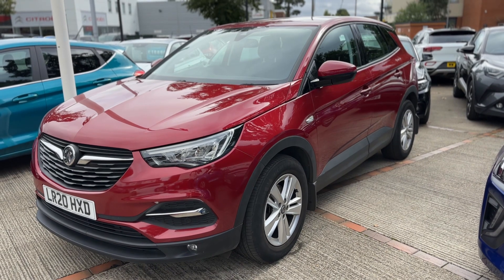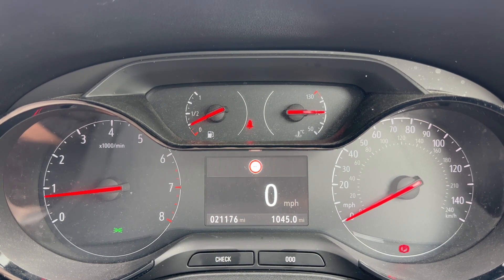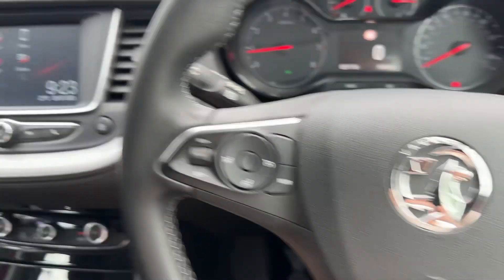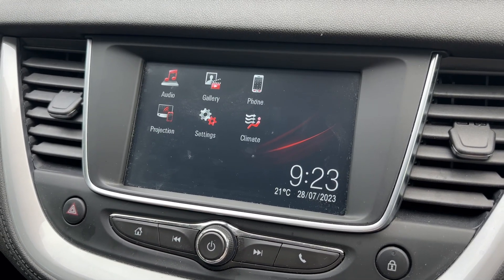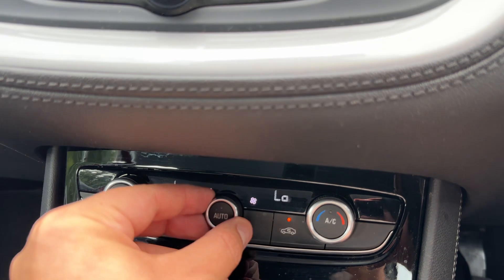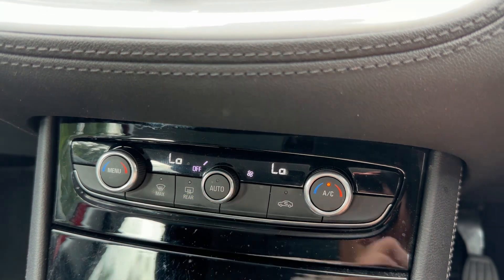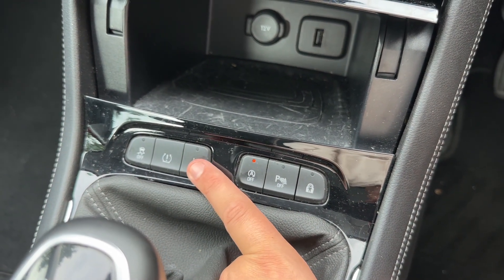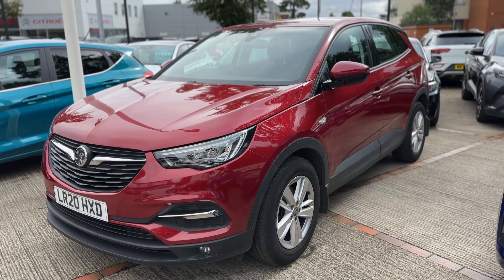Vauxhall Grandland X LR20HXD